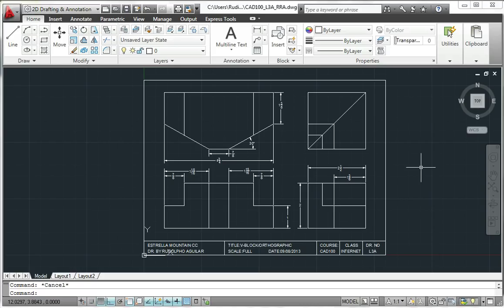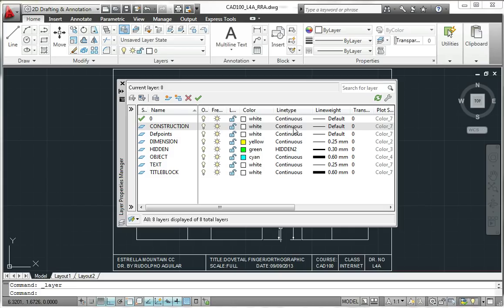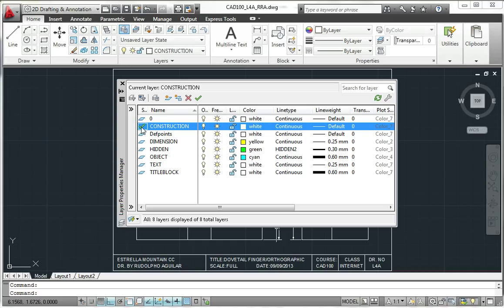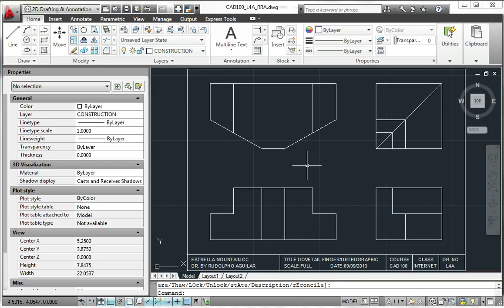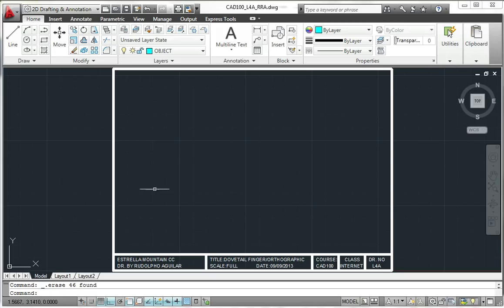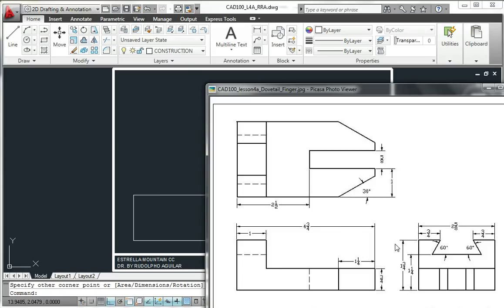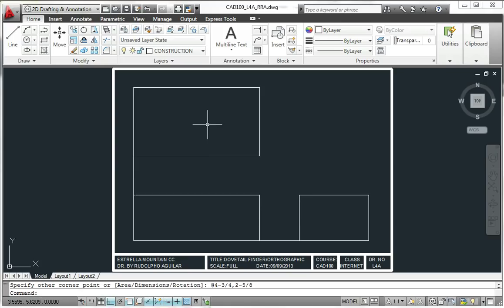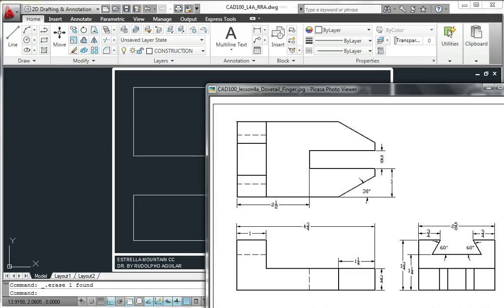CAD100 Lesson4A Part1 DOVETAIL FINGER